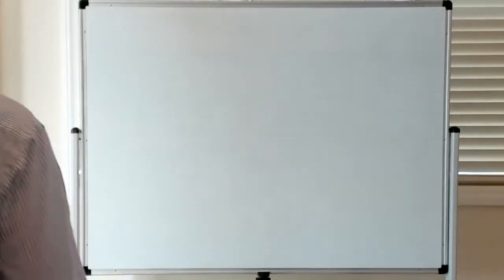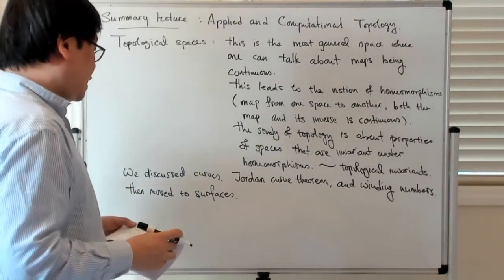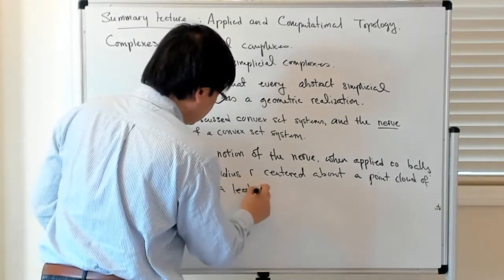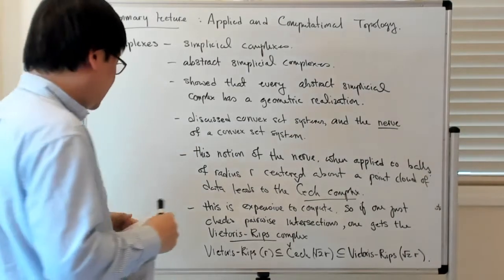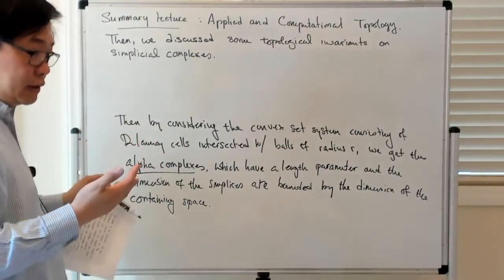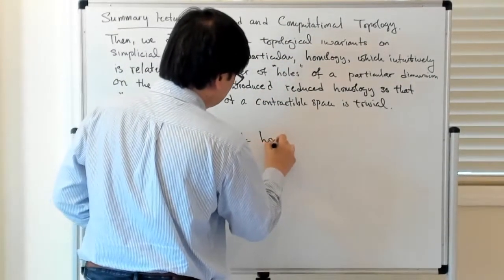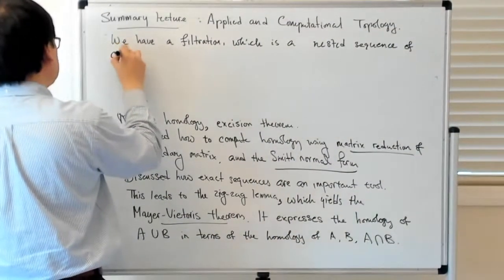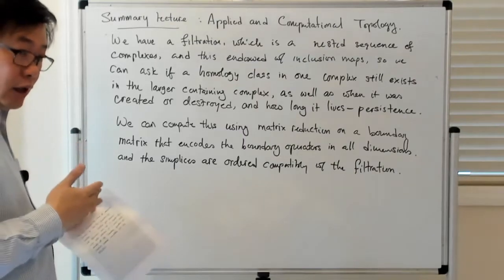Summary lecture - Applied and Computational Topology